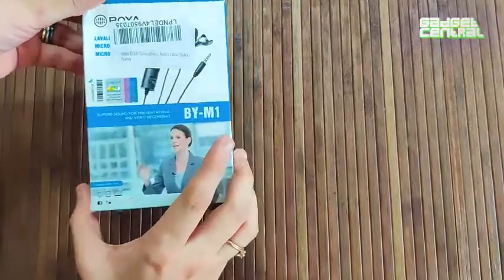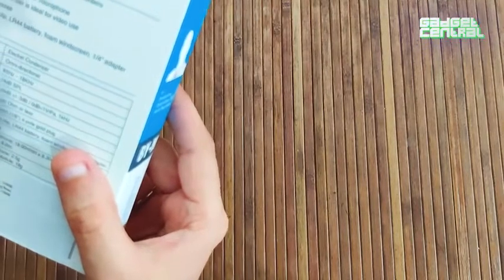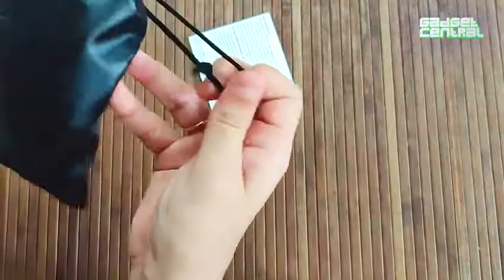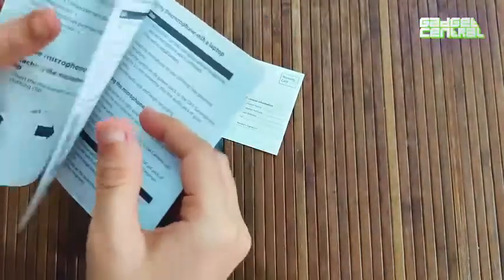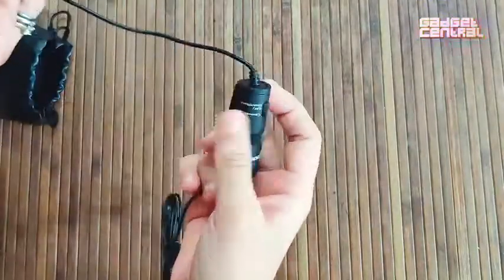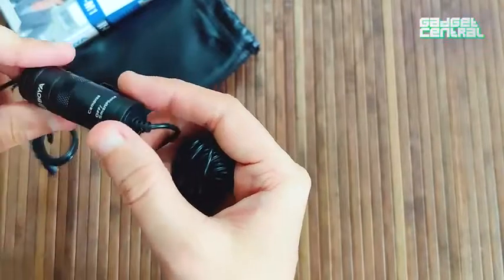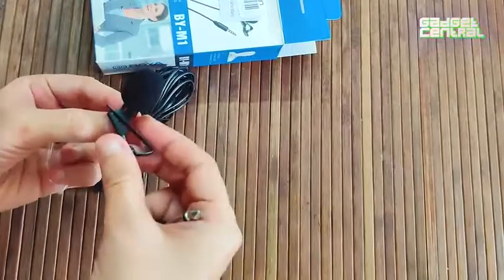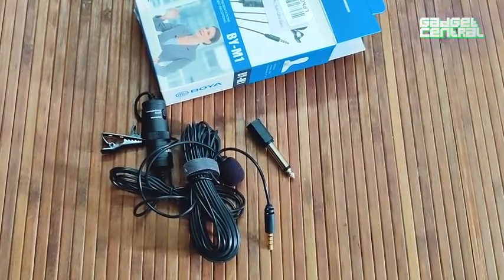Boya BYM1 Omnidirectional Lavalier Condenser Microphone with 20ft Audio Cable (Black)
BrandBoyaConnector3.5 mm JackConnectivity TechnologyAuxiliaryPower SourceBattery PoweredPolar PatternOmnidirectional

Product 1: Boya BYM1 Omnidirectional Lavalier Condenser Microphone with 20ft Audio Cable (Black) - JSD ProProduct 1: Superb sound for presentations and video recordingProduct 1: Omni-directional condenser microphoneProduct 1: Low handling noiseProduct 2: High quality springs give it elasticity to fit any phone size.Product 2: Top rubber head and cushioned bottom ensure that phone is safe and protected in the grip.Product 2: Doesn't fit tablets and phablets. For the best grip, please remove the back cover/flip cover of your mobile phone before using this attachment.Product 2: Just fit this mobile holder attachment to any tripod and you are ready to shoot stable.